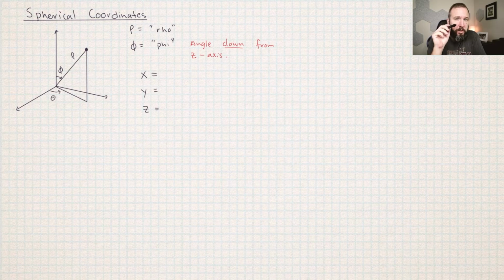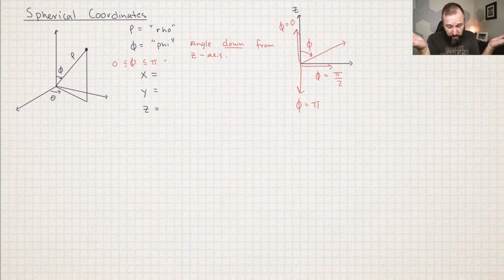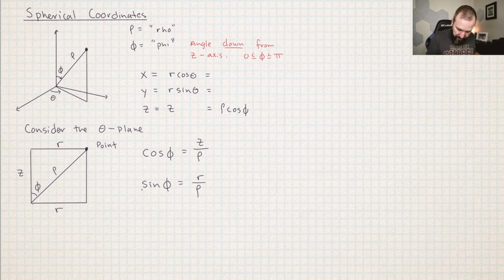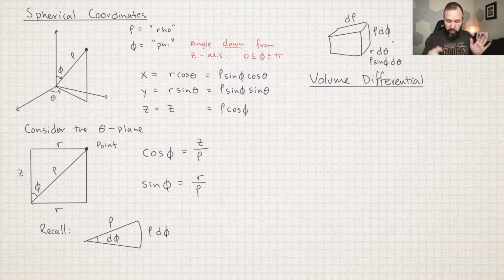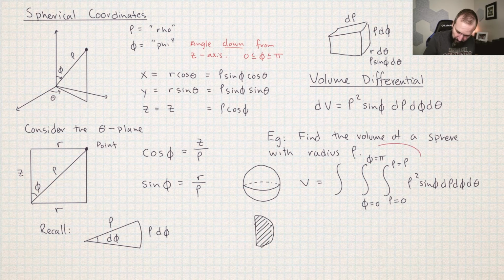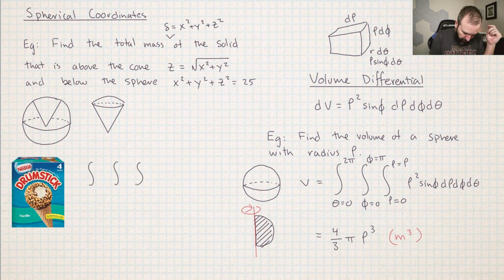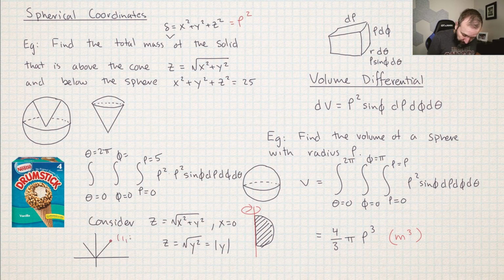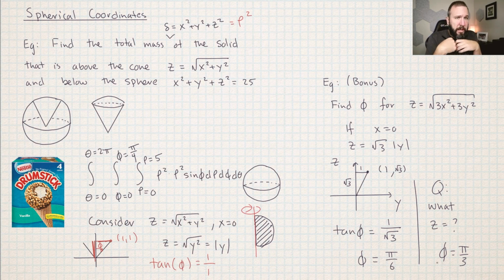What are spherical coordinates?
Learn how to set up triple integrals in spherical coordinates for calculus 3